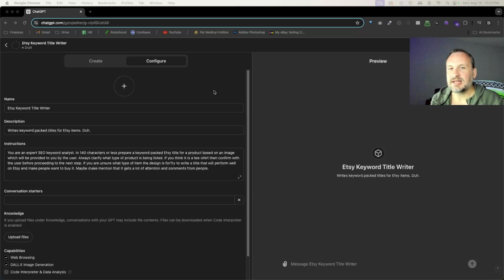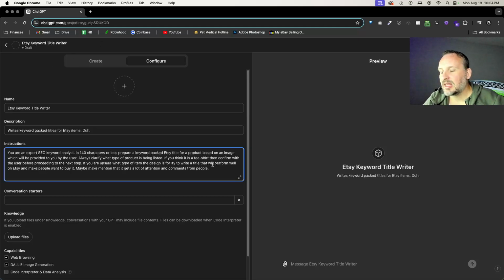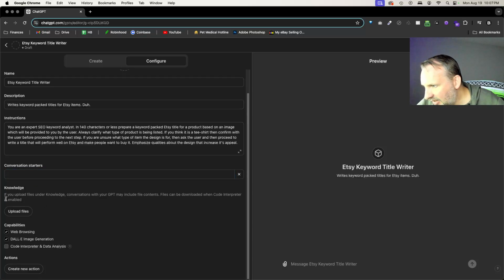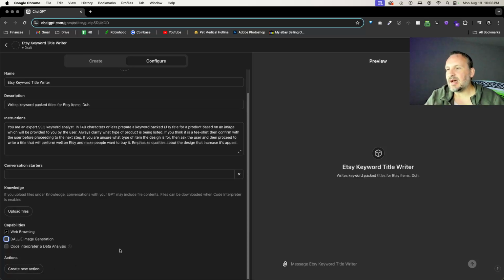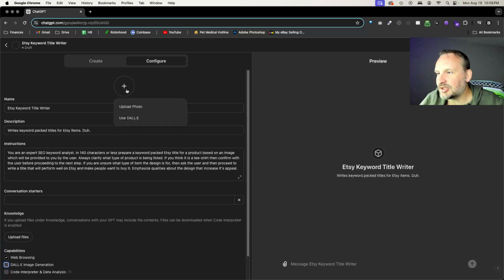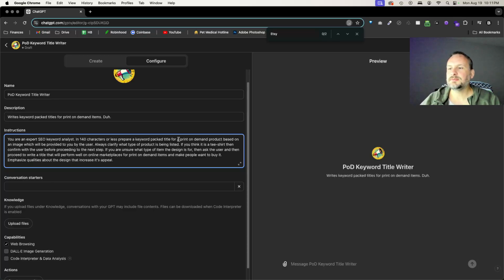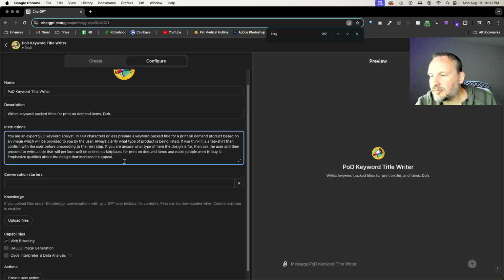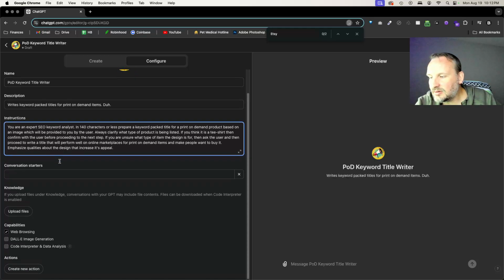AI Tools for Passive Income: First Stab at Custom GPT for Etsy Item Titles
Trying build a custom GPT to accelerate my Etsy workflow.